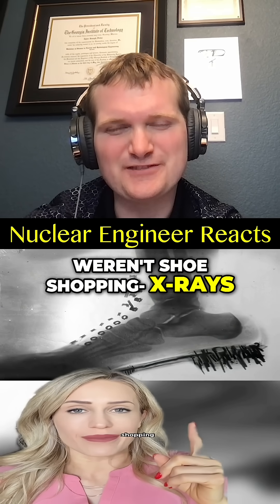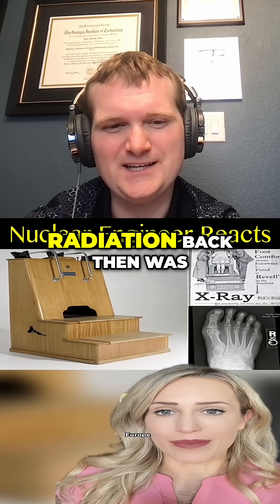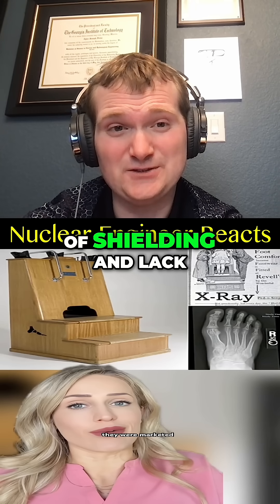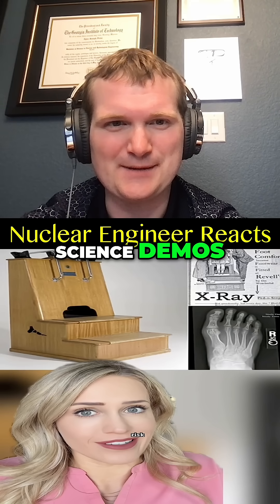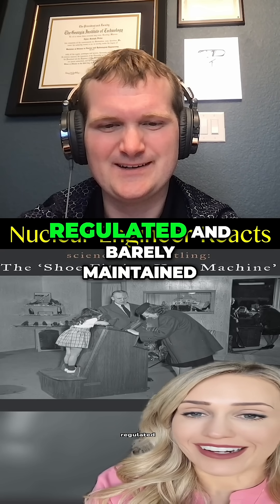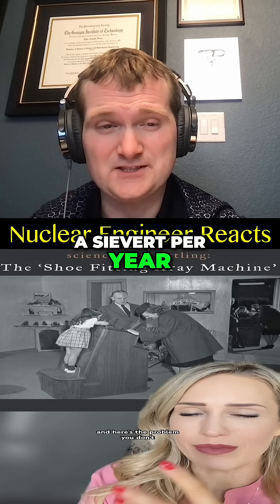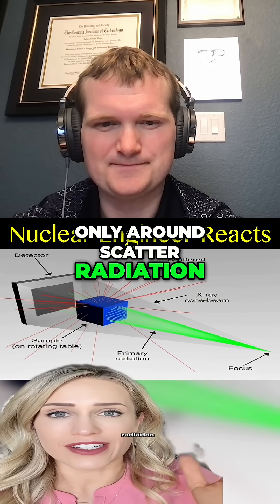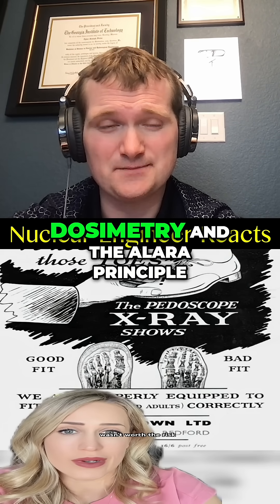Using X-Rays to Buy Shoes? - Nuclear Engineer Reacts to Dr. Dana Figura